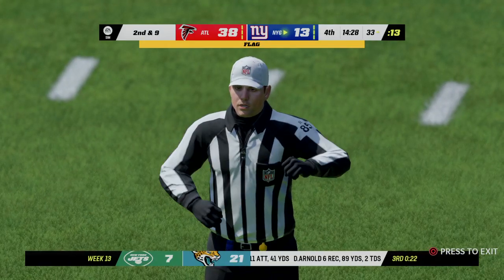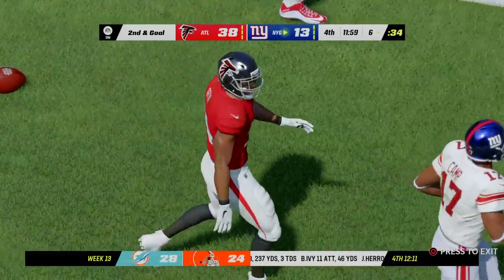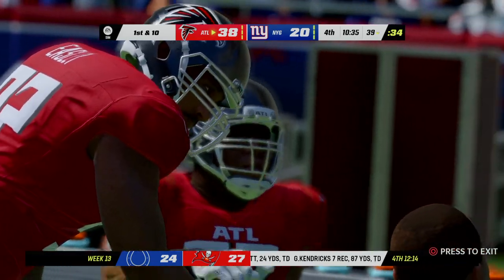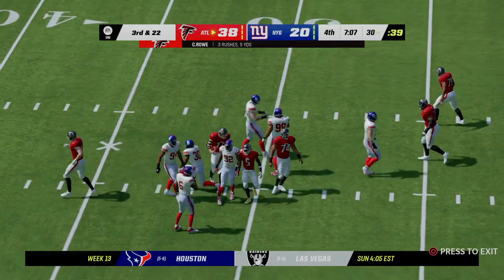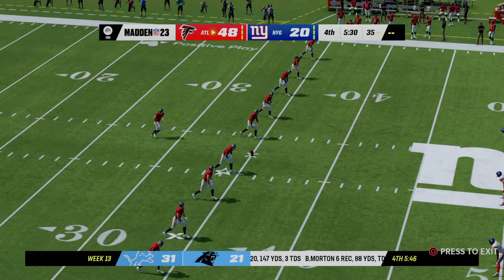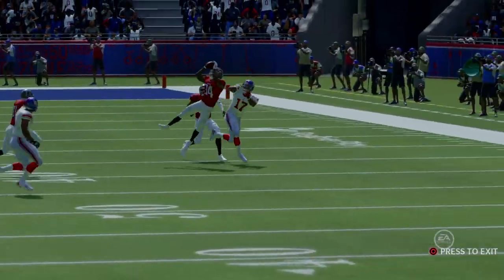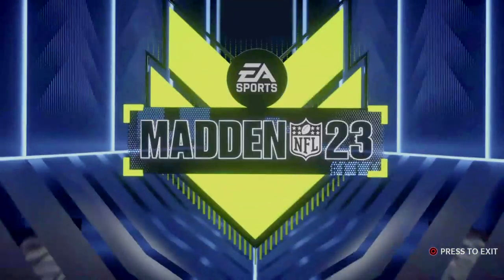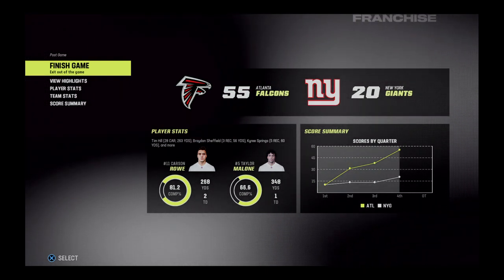Giants ( FaceOFF ) Falcons/ 2Half